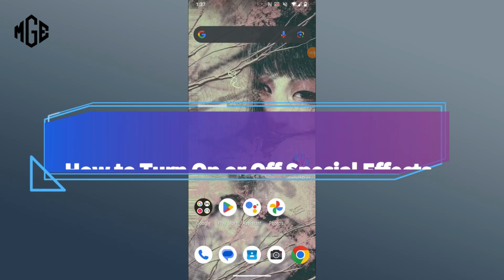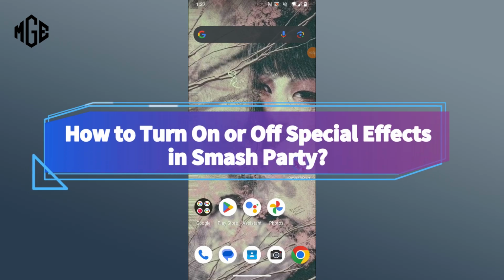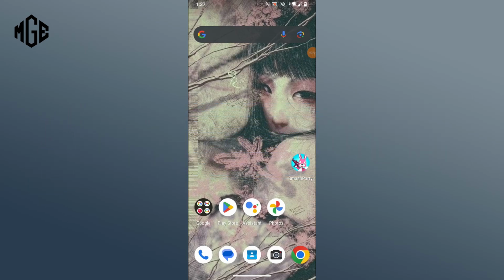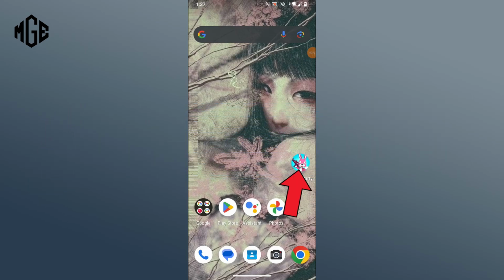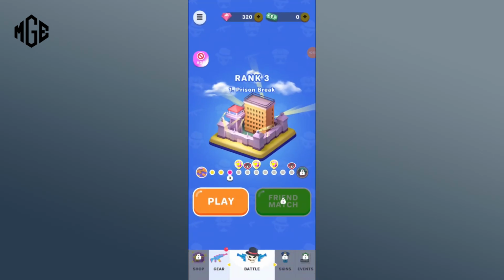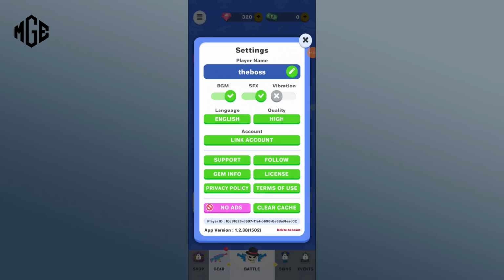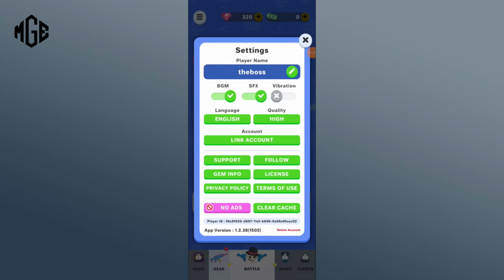How to Turn On or Off Special Effects in Smash Party? 2025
Learn how to turn on or off special effects in Smash Party in 2025 with this step-by-step guide. Adjust your game settings to enable or disable special effects for better performance and gameplay. Watch now to update your Smash Party preferences